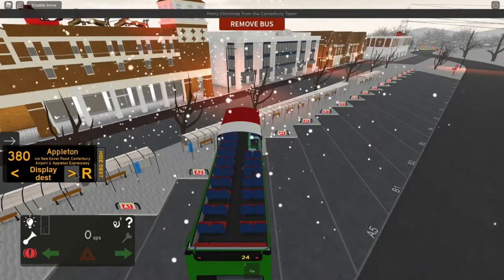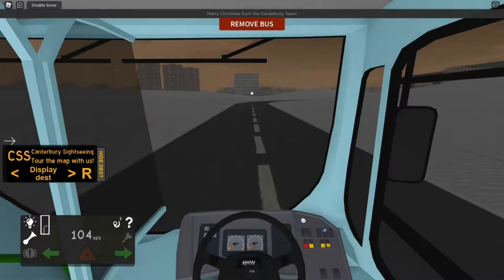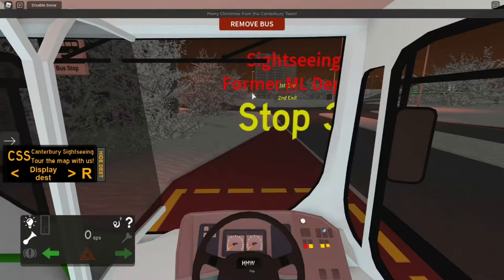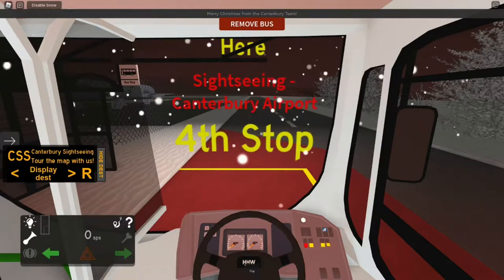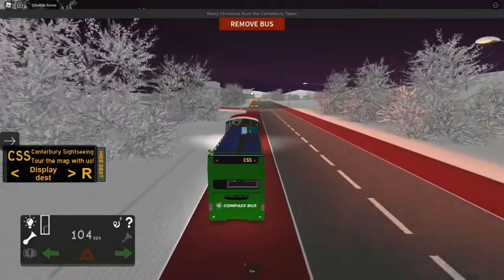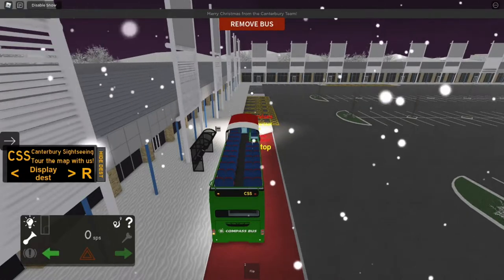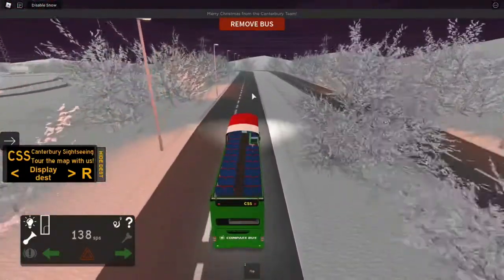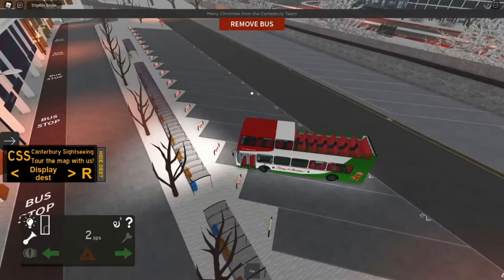Canterbury And District Sightseeing